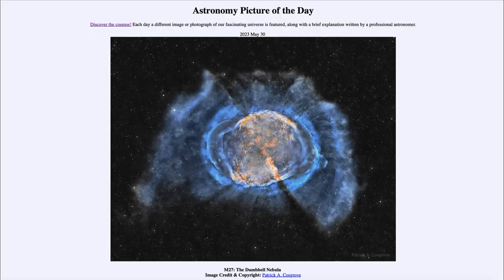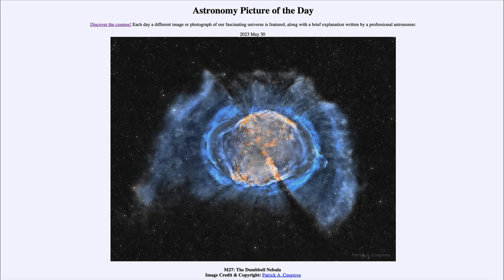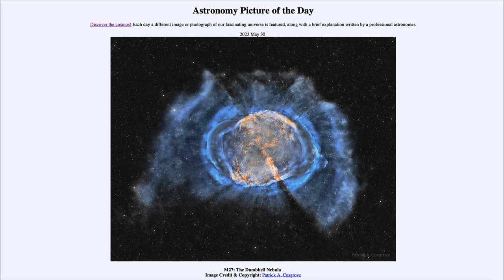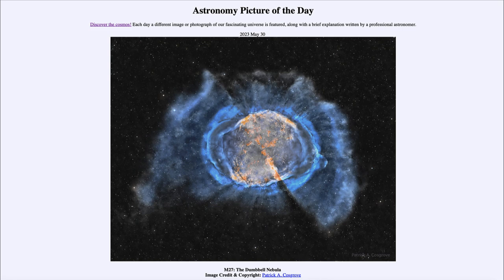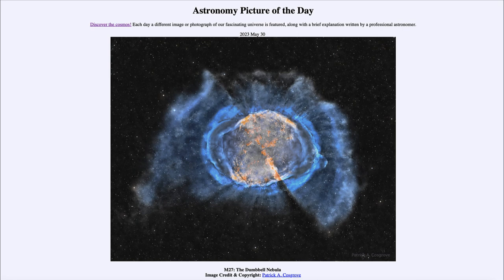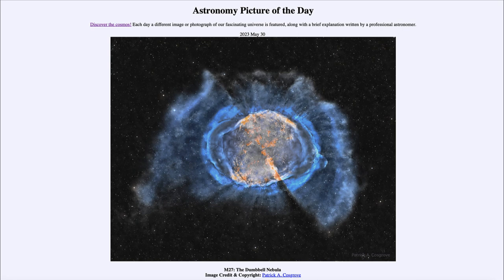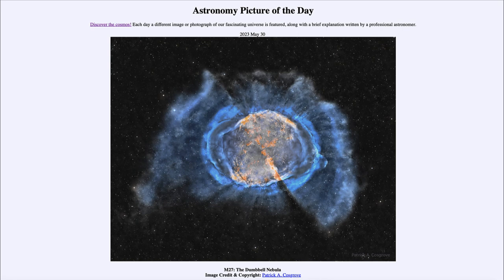2023 May 30 - M27: The Dumbbell Nebula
In today's image, we see the Dumbbell Nebula, also known as M27. This is an example of a planetary nebula which is the end state of a star much like our own Sun. The outer layers have been expelled out into space while the core collapses down to a white dwarf star - which the mass of a star, but the size of Earth!